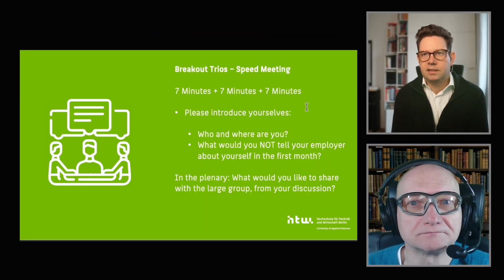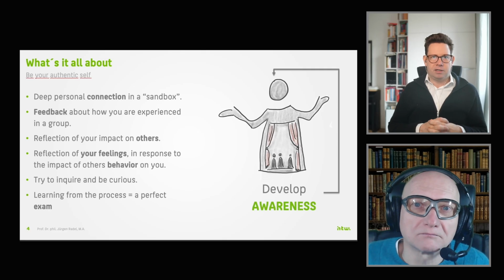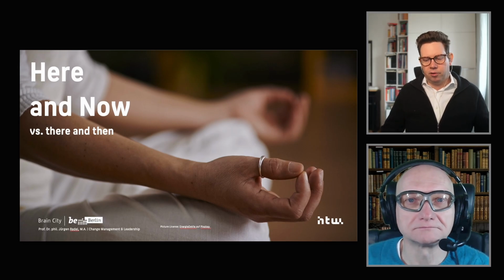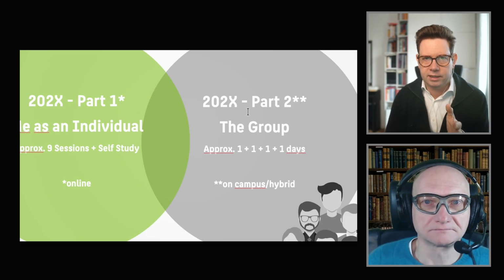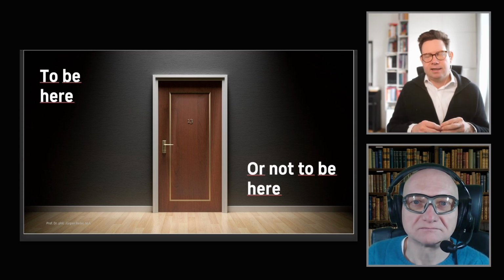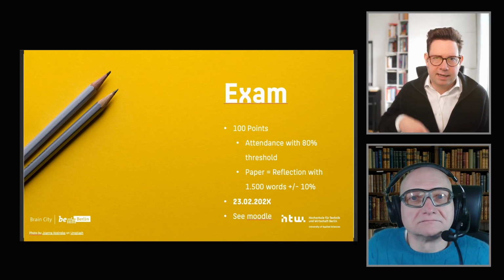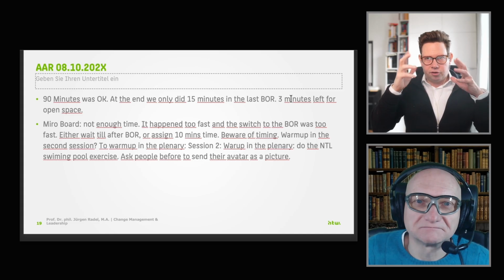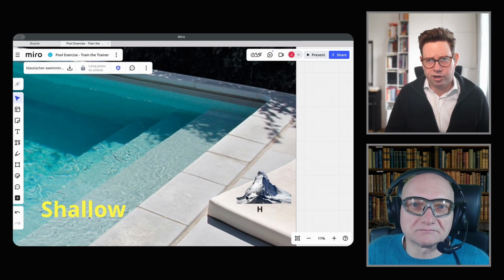Behind the Scenes of Our Interpersonal Dynamics Course - A deep dive for Academics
Join Roland and myself in this free preview of our comprehensive Train the Trainer walkthrough for our course slides: "Interpersonal Dynamics" as we prepare for each session in our group dynamics program. It is the first part of a program available for teacher and trainers who want to use experiential learning in their curricula.

By sharing how we work, you get a very deep and intimate "fly on the wall" perspective of our approach. Technically, you will be able to use the material yourself afterwards.

In this  video, we provide an overview of the slides for our first session of our 9-12 week program. We discuss how students who are new to these (softer) topics, are encouraged to reflect and connect with others, experiencing the power of interpersonal dynamics.

We emphasize the importance of role clarity, the concept of violent politeness, and the significance of attendance in the online format. We highlight the crucial aspects of staff work, the unconscious data points, and the rigors of preparing for 90-minute sessions. Learn about our unique methods like the swimming pool exercise on Miro and the crucial role of after-action reviews. This video is essential for educators aiming to adopt our counterculture approach to teaching in business schools.

00:00 Introduction and Course Overview
02:31 Setting the Stage: First Meeting with Students
03:30 Speed Meeting and Initial Interactions
04:16 Confrontative Teaching and Feedback Culture
15:37 Role of Facilitators and Group Dynamics
26:05 Here and Now vs. There and Then
33:45 Course Structure and Context
40:11 The Role of Staff in Group Work
40:50 Importance of Staff Reflection
41:56 Primary vs. Secondary Tasks
42:35 Balancing Staff Work and Course Conduct
44:24 Handling Student Communication
45:46 Navigating Multiple Roles
47:02 Maintaining Boundaries in Facilitation
48:18 Violent Politeness in Group Dynamics
50:35 Cultural Sensitivity in Group Work
52:39 The Shame of Learning
53:50 Embracing Frustration as a Learning Tool
57:00 Managing Group Resistance and Openness
58:31 Setting and Enforcing Course Rules
01:07:28 Exam Structure and Reflection Papers
01:21:56 Using Miro for Interactive Learning
01:27:25 Concluding Remarks and Final Thoughts